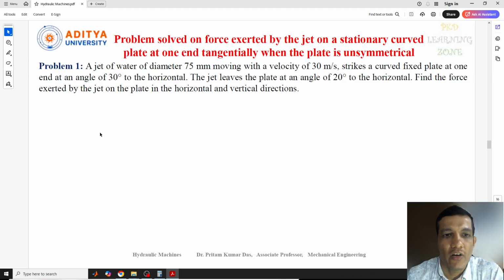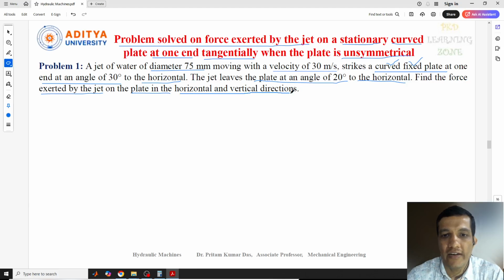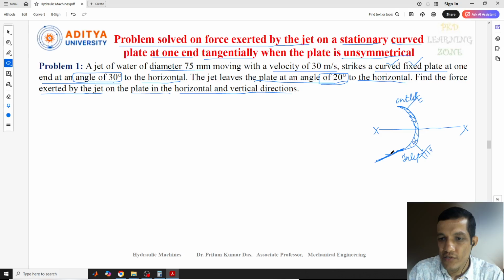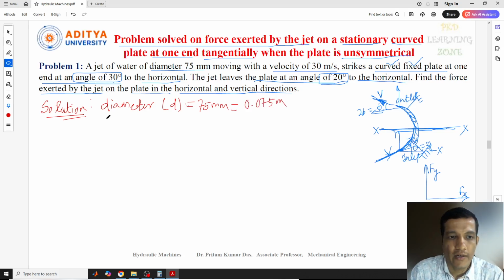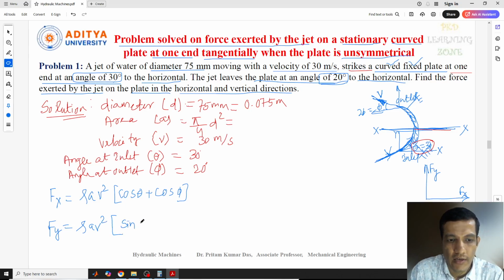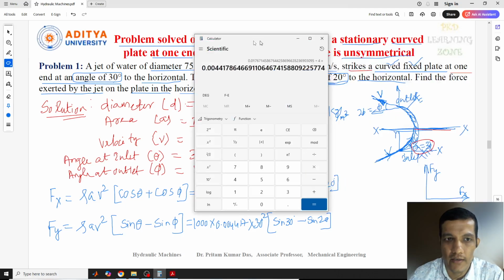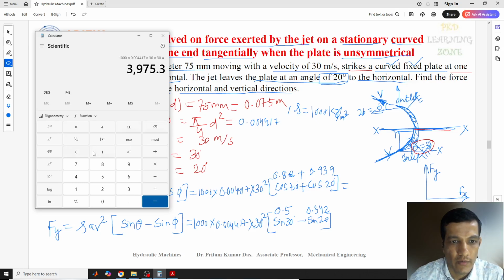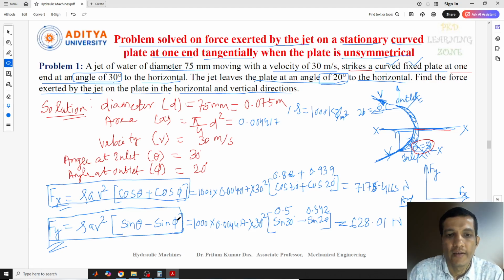Lecture 10 Problem, force on stationary curved plate at one end tangentially, plate is unsymmetrical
In this lecture, the following points are discussed:
Problem solved on force exerted by the jet on a stationary curved plate at the center,

Problem 1: A jet of water of diameter 75 mm moving with a velocity of 30 m/s, strikes a curved fixed plate at one end at an angle of 30° to the horizontal. The jet leaves the plate at an angle of 20° to the horizontal. Find the force exerted by the jet on the plate in the horizontal and vertical directions.